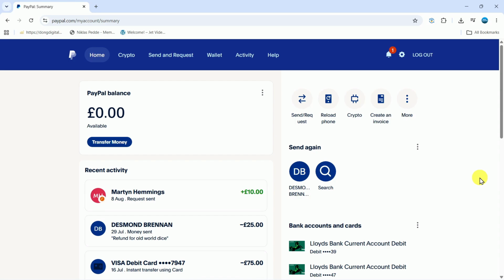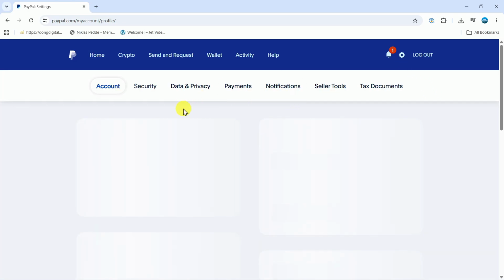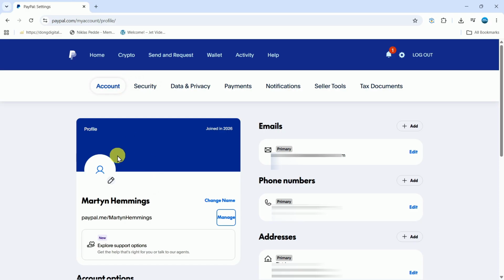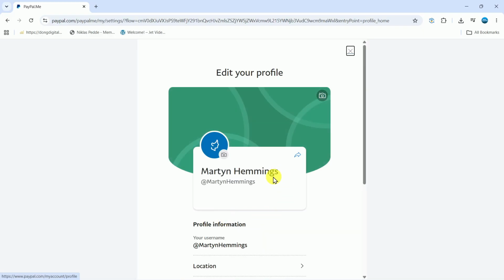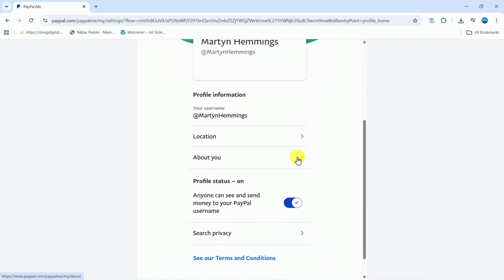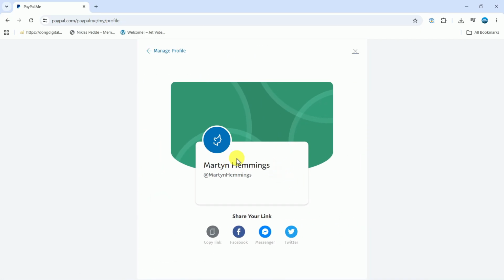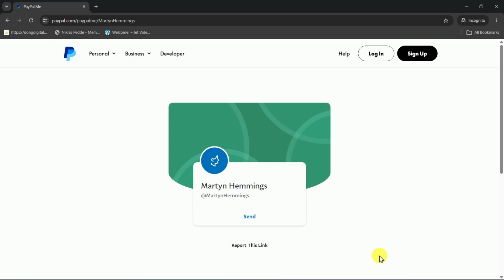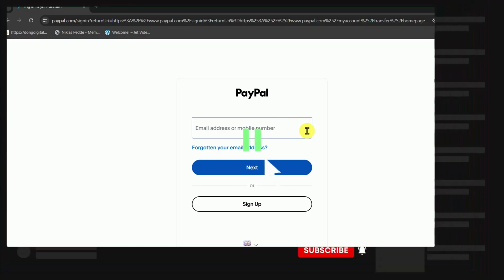How To Create A PayPal Payment Link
Learn how to create a PayPal payment link with this quick and easy step-by-step tutorial. In this video, I’ll show you how to create a payment link with PayPal, share it with customers, and make it easier for people to send payments online. This beginner-friendly PayPal guide is helpful if you run a small business, sell products or services, accept payments from clients, or simply want an easy way to request money online.

Thanks!